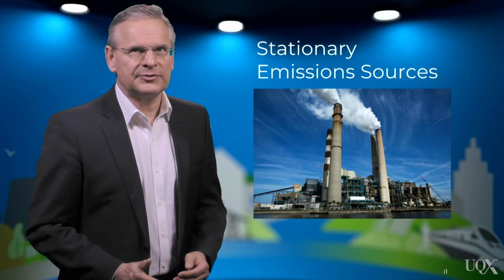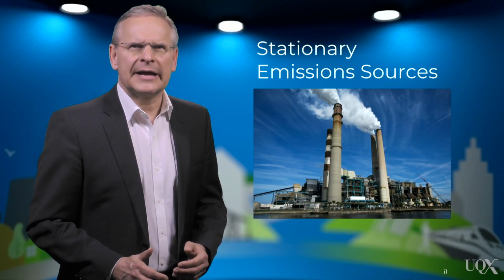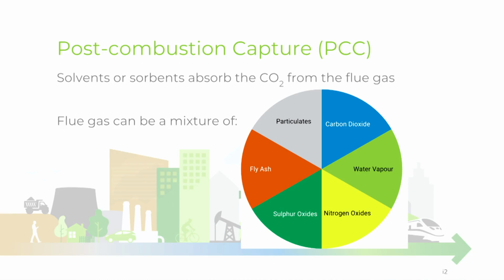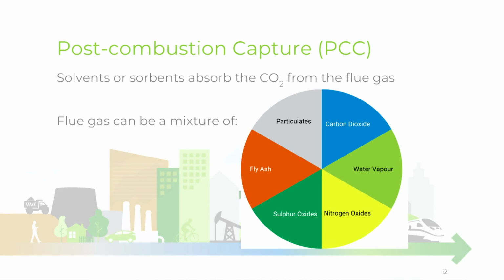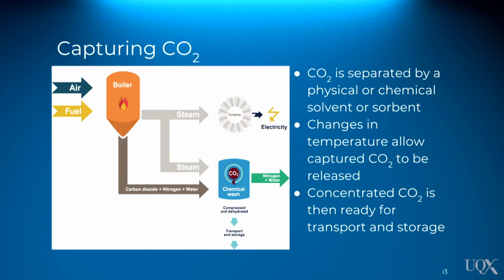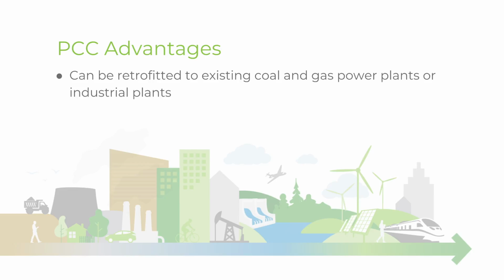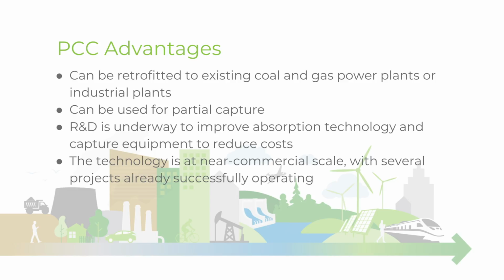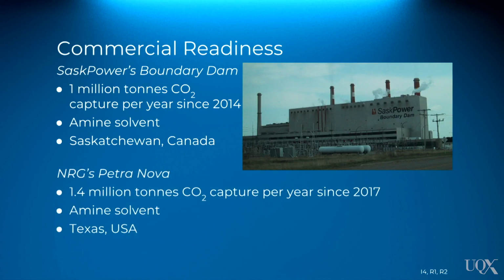ENGY3 025 Post Combustion Carbon Capture Technology V2